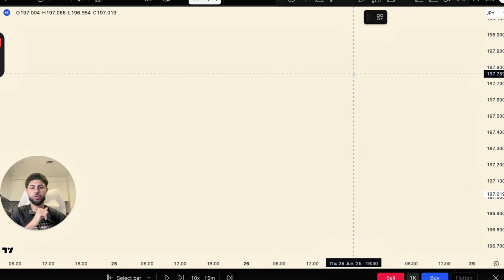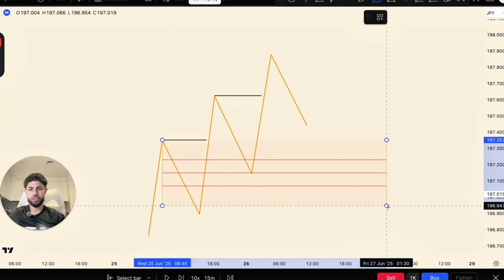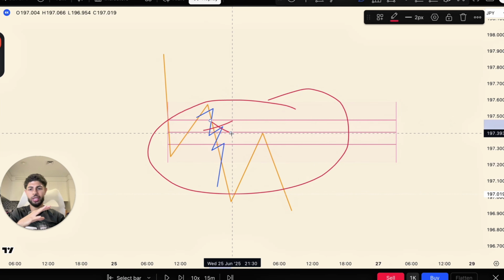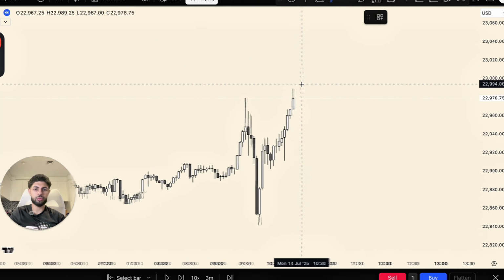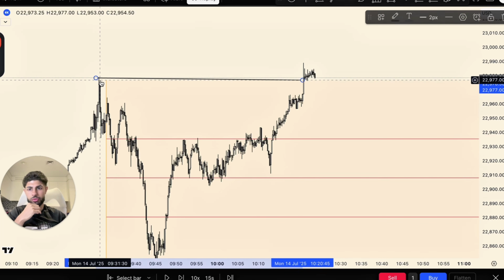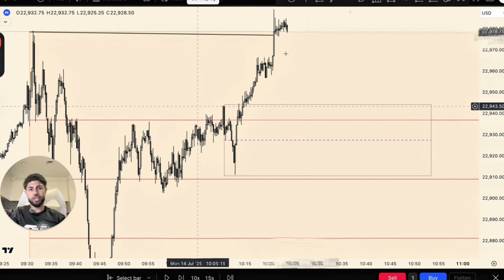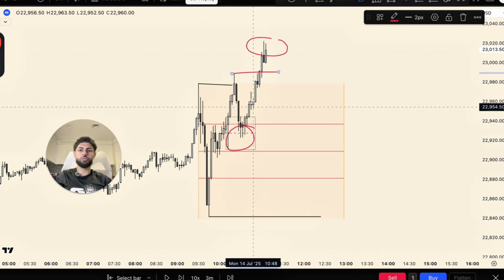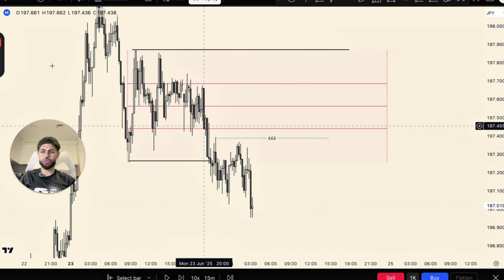Hidden Points of Interest That Most Traders Miss!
Learn how to spot the best points of interest for precise entries and exits!